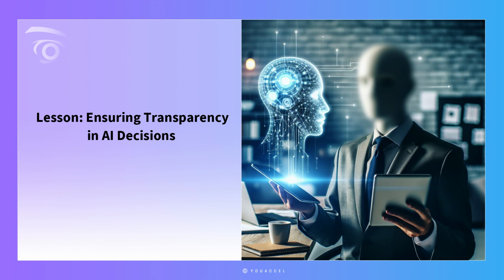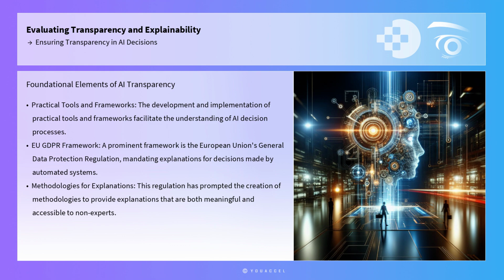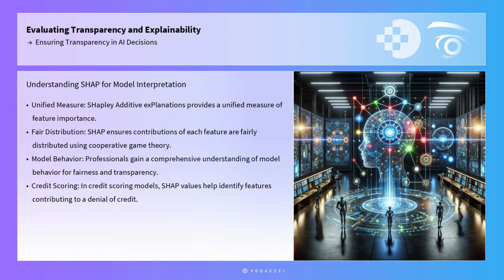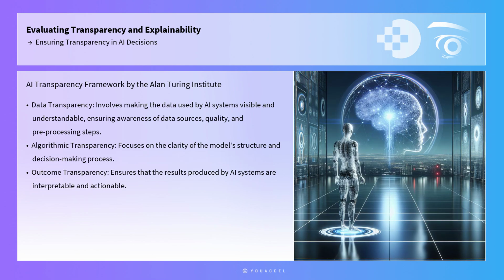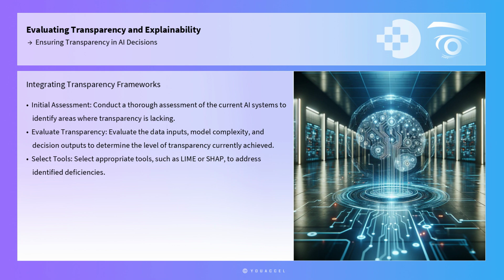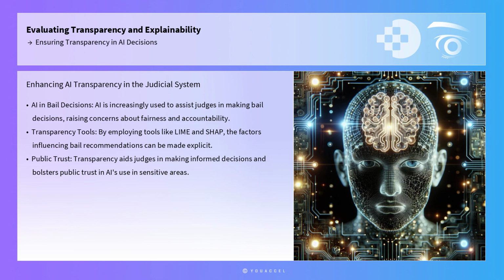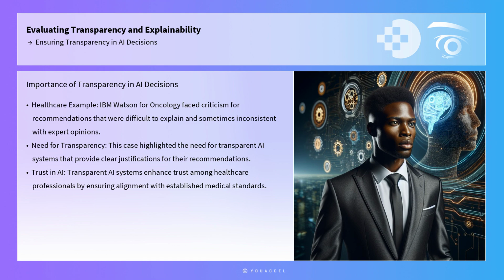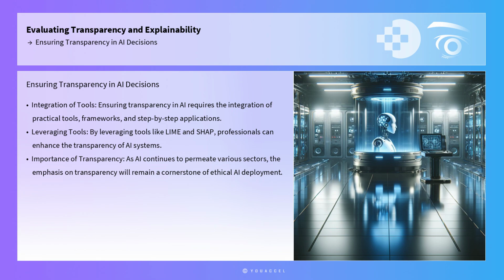Ensuring Transparency in AI Decisions | Exclusive Lesson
Ensuring transparency in AI decisions is a critical component of evaluating transparency and explainability within the larger context of AI compliance and ethics. As AI systems become increasingly integrated into decision-making processes, the demand for transparency is paramount to ensure that these systems are both trustworthy and accountable. Transparency in AI decision-making refers to the clarity and openness with which AI systems operate, making it possible for stakeholders to understand how decisions are made, the factors influencing those decisions, and the potential outcomes.One of the foundational elements in achieving AI transparency is the development and implementation of practical tools and frameworks that facilitate the understanding of AI decision processes. A prominent framework is the European Union's General Data Protection Regulation (GDPR), which mandates that individuals have the right to explanations regarding decisions made by automated systems (Goodman Flaxman, 2017). This regulation has prompted the creation of methodologies to provide explanations...